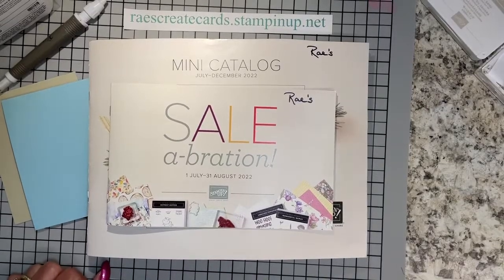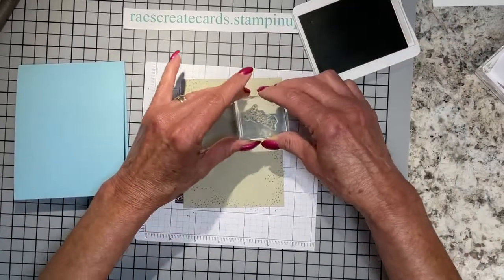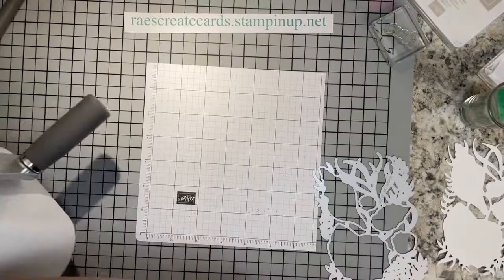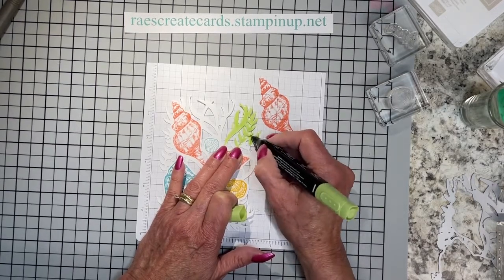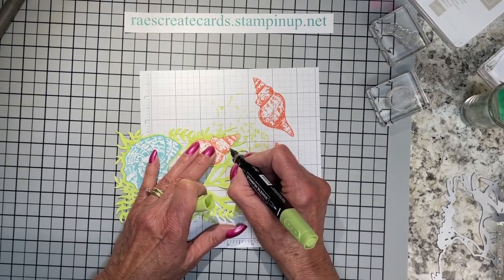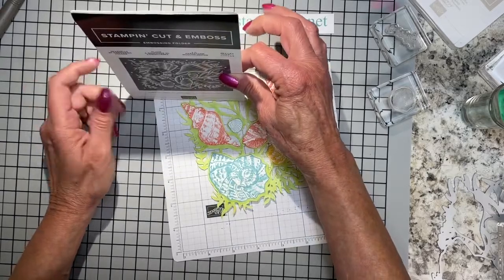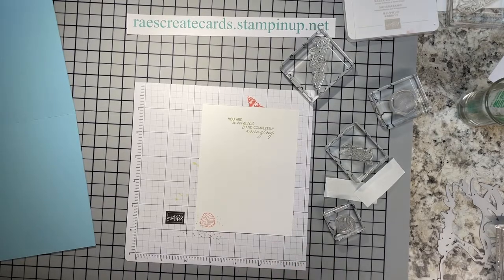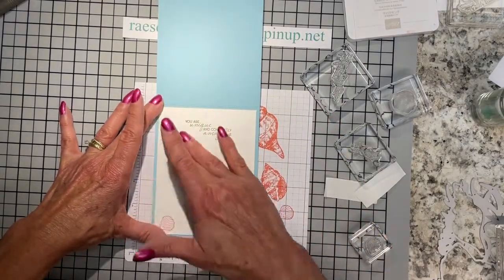Beautiful Card With Friends Are Like Seashells With Tips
In the video I said my Facebook live was on Friday. It will be on Saturday the 25th of June 2020, at 3 pm Eastern time. I hope to see you there!